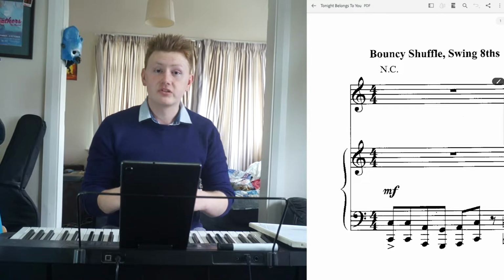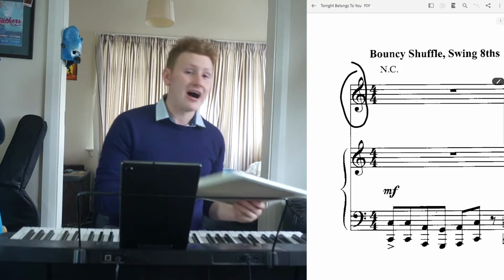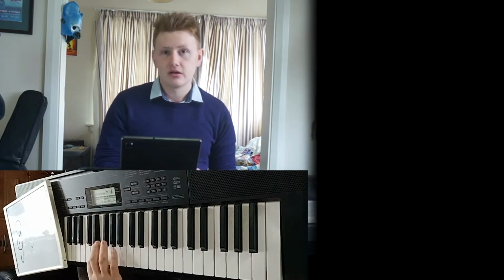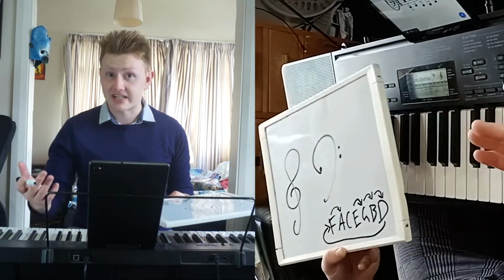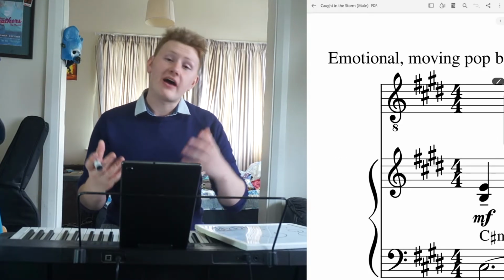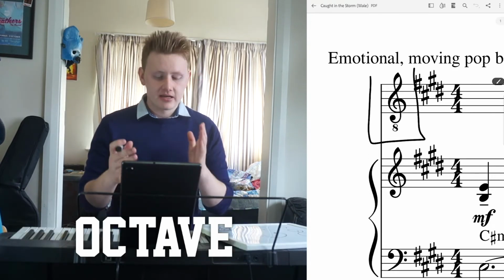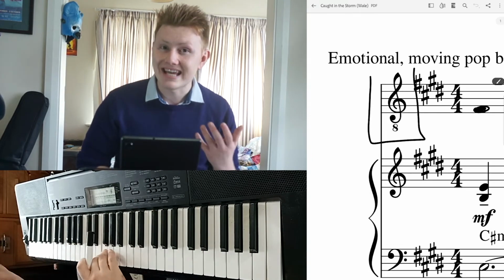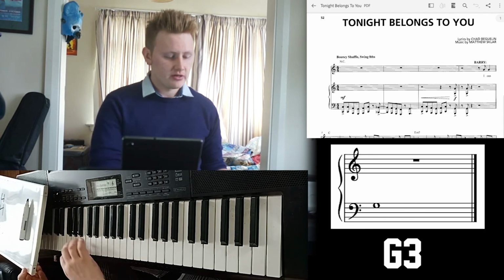The Theory of Theory - Part 2: Clefs and Notes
Ever wanted to learn how to read sheet music? Here's a quick and helpful guide that covers all the basic music theory you need to know to crack into it!

This is the second part of a five part series designed to cover the essential music theory needed to read and follow sheet music. The other videos in the series can be found in this playlist

CHAPTERS:

00:00 - Introduction
00:42 - Clefs
01:48 - Treble Clef
02:30 - Order of Thirds (FACEGBD)
03:54 - Bass Clef
04:53 - Pitch Notation on Piano
07:40 - Octave Clef